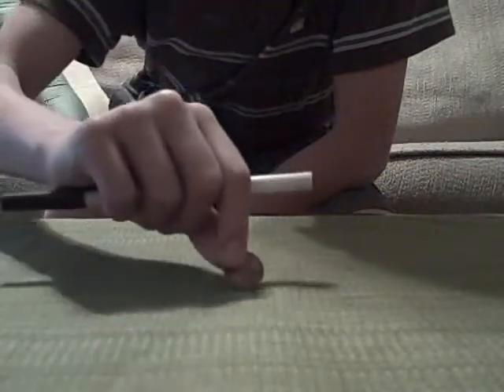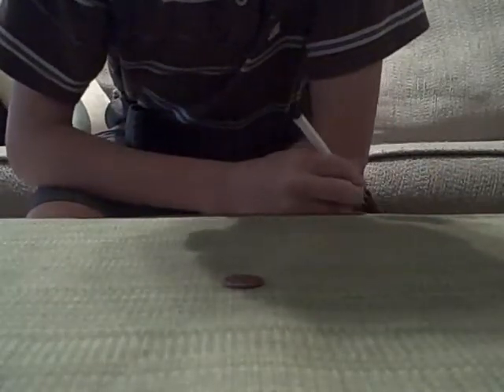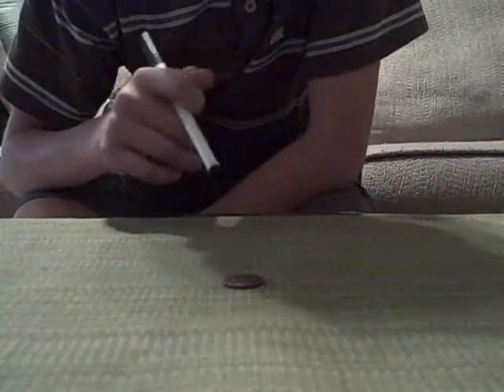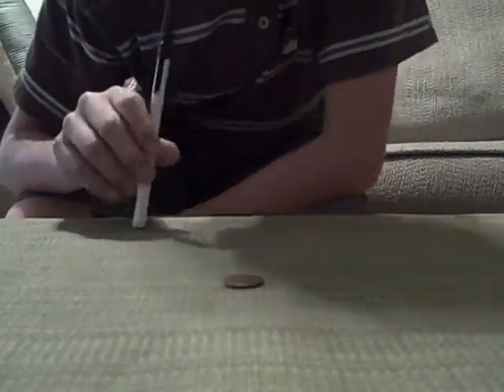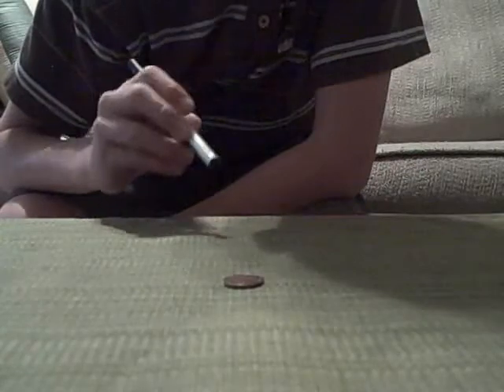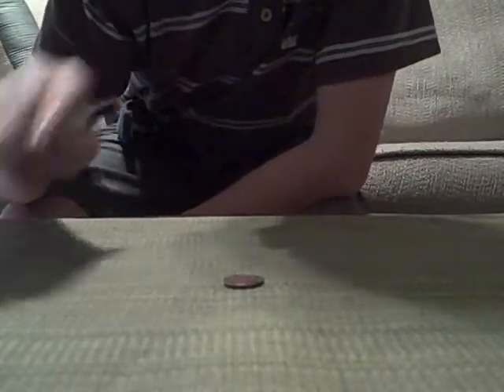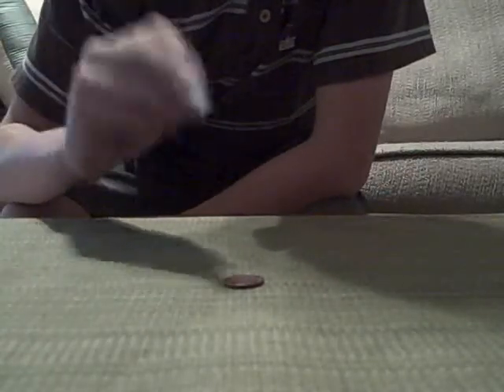Magic for anyone™